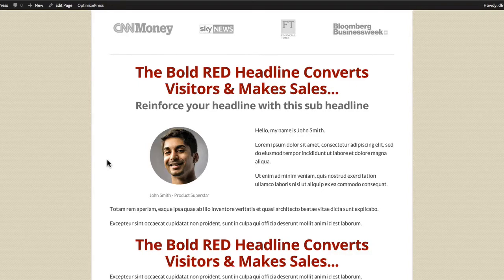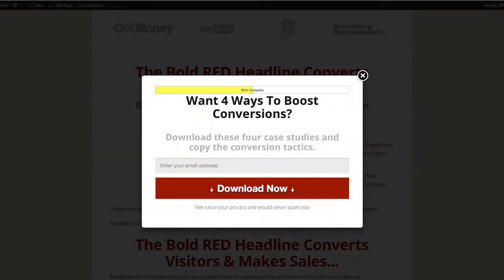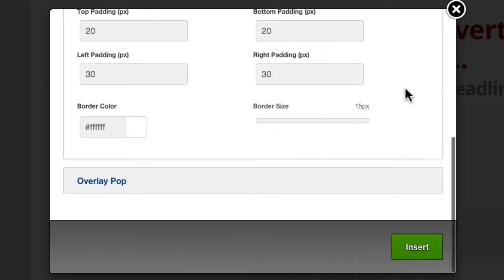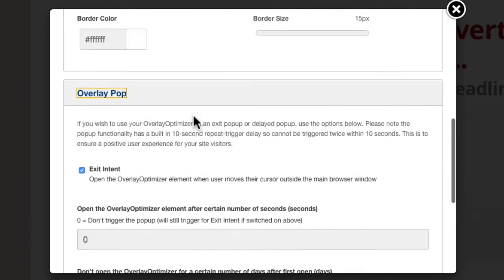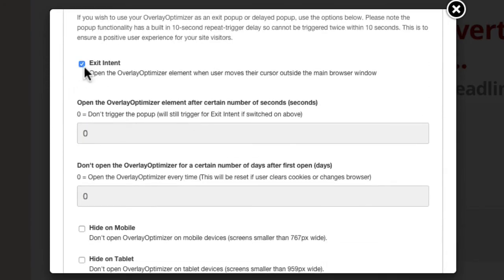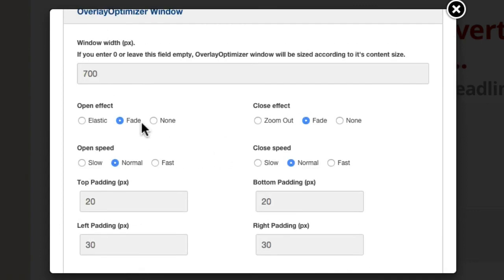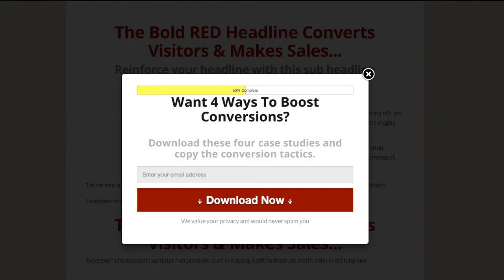OptimizePress - OverlayOptimizer Exit Intent [Features]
Trigger the OverlayOptimizer as the user is leaving the page. Very effective for capturing more leads or presenting other interesting content.